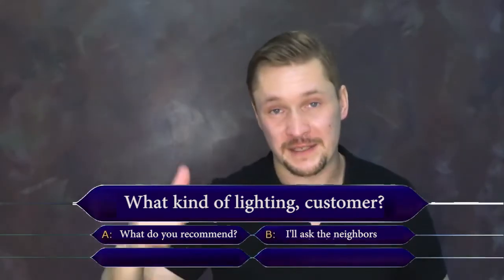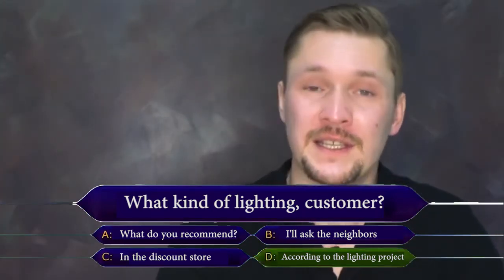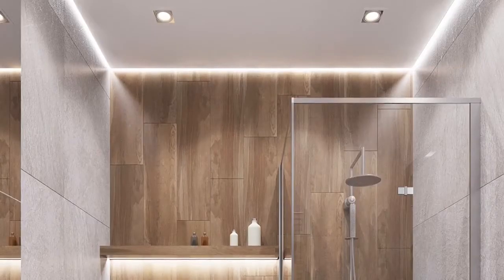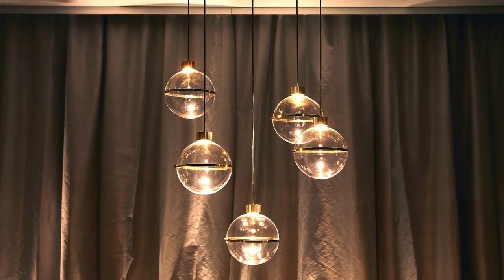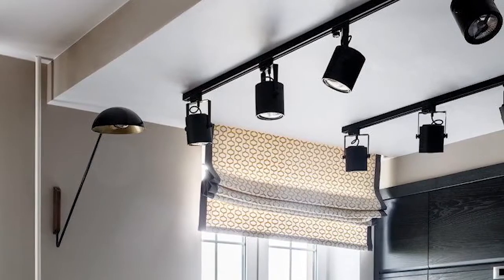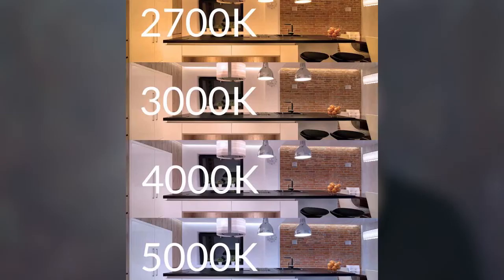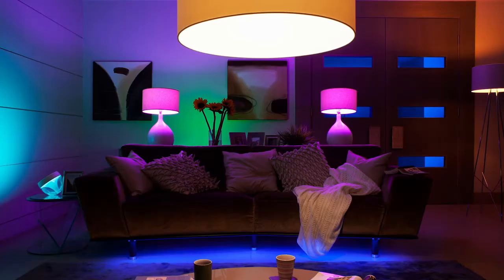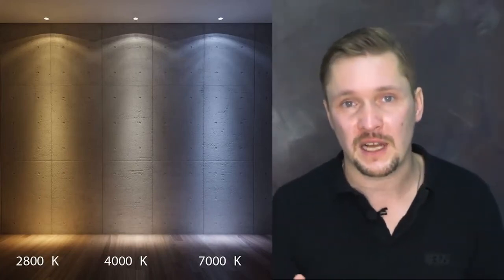Lighting of stretch ceilings. Top mistakes and solutions!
Friends, hello everyone!

Today I would like to talk to you about the light for stretch ceilings. There are quite a lot of requests on this topic, so in this video we will analyze all the subtleties associated with the integration of lighting into stretch ceilings.

Let's go!

With you is the 500LUX lighting design studio, and I, its founder and main entertainer Sergey Renzhin. On this channel I tell you about the lighting design, how beautiful, comfortable, and most importantly, it is advisable to make lighting in your apartment or country house. I will tell you what is the difference between track systems, how to choose the right lamps for stretch ceilings. What to pay attention to when choosing suspended lighting systems.
0:00 - I recorded the video from the second time
0:12 - what is this video about?
0:20 - stretch ceilings - a buzz!
0:50 - and what kind of lighting?!
1:35 - types of lighting for stretch ceiling
3:45 - features of installation of lamps
5:27 - lighting control system
7:25 - about the general rules of lighting in the interior